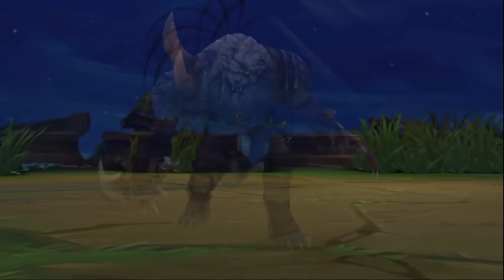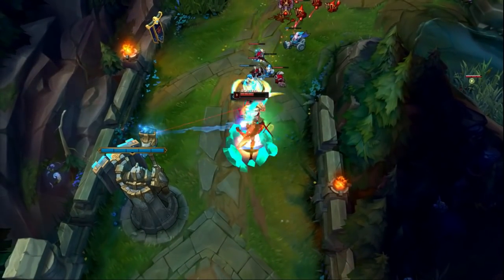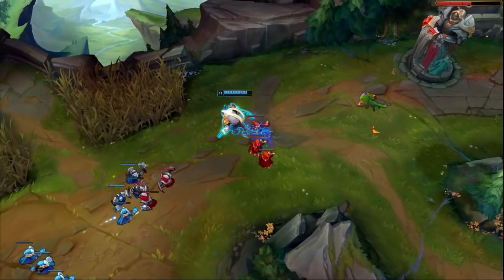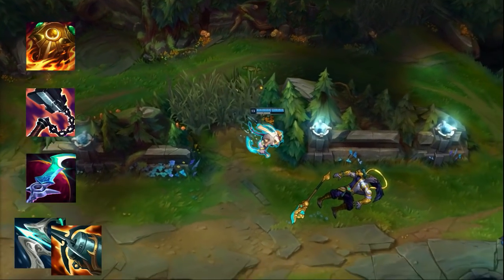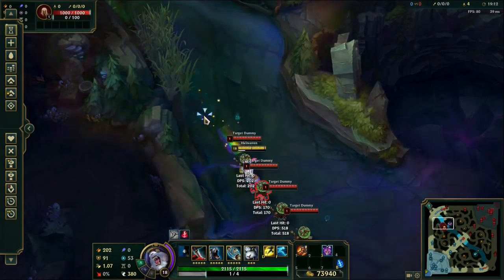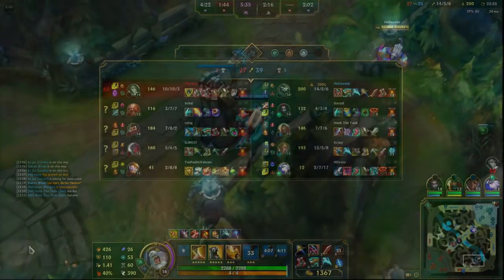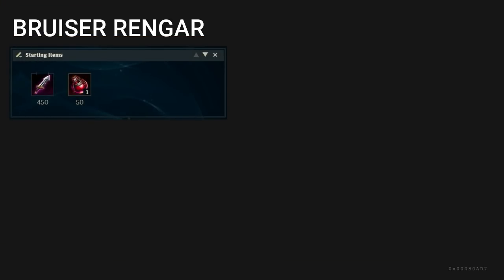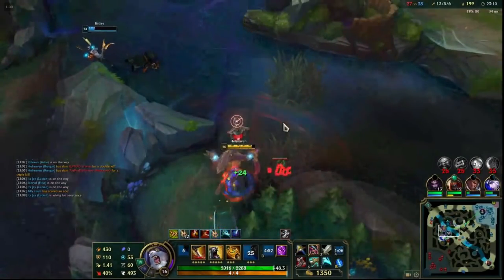How the #1 Rengar Top leaps further than other Rengars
Check out Djres!

Hit the Notification button for more content

These are my only official channels.

For General inquires (videos and mail) All sponsor inquires are deleted